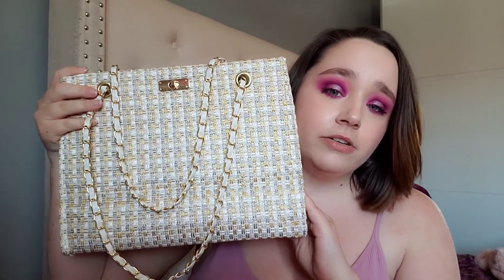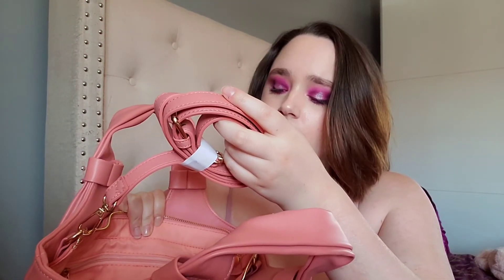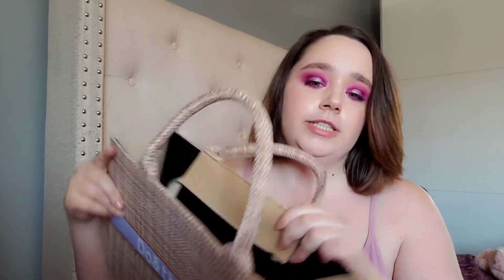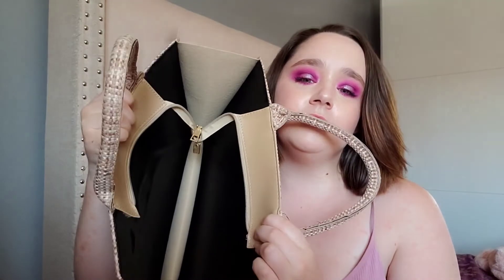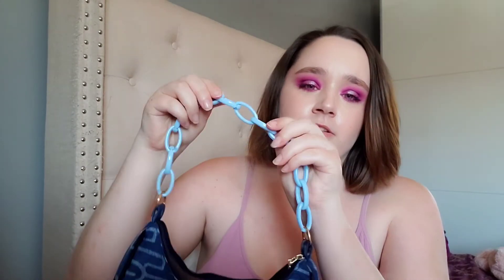SHEIN HAUL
tiktok makeupbyrebeccadeborah